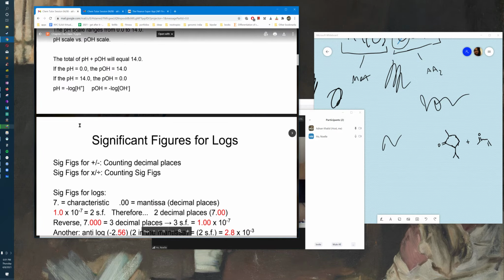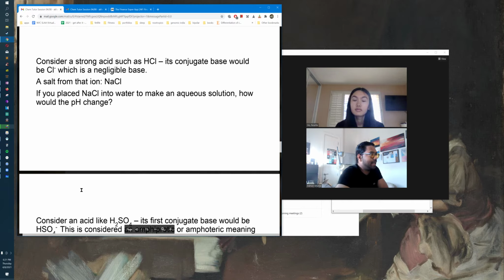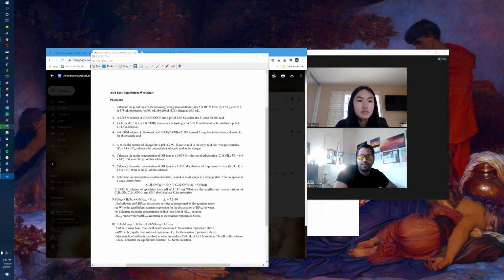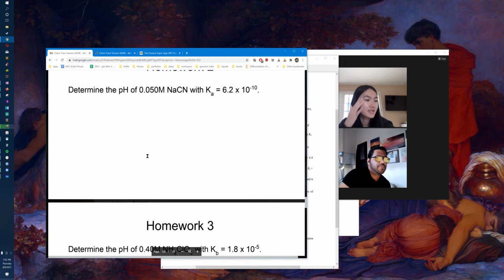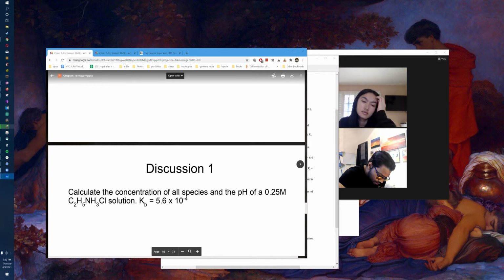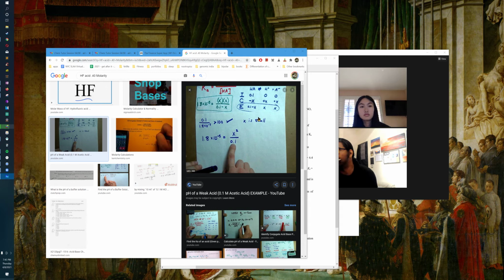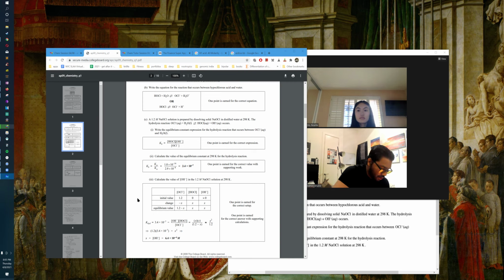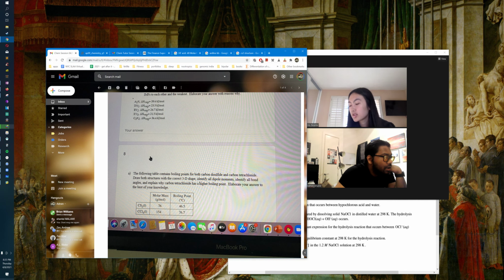AP Chemistry Tutoring: How to get a 5/5 every time